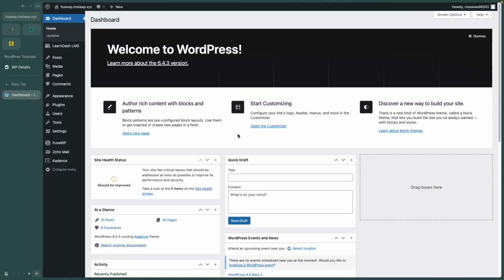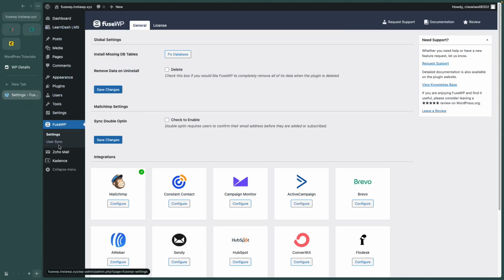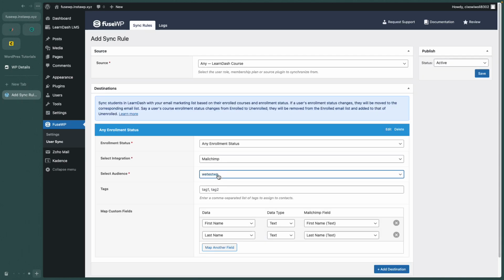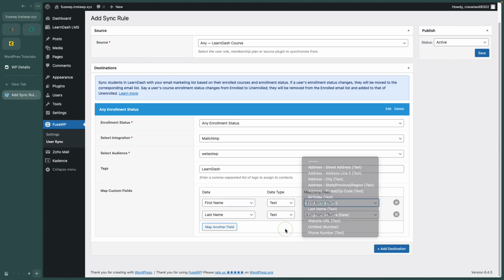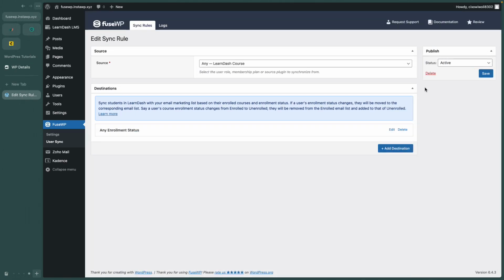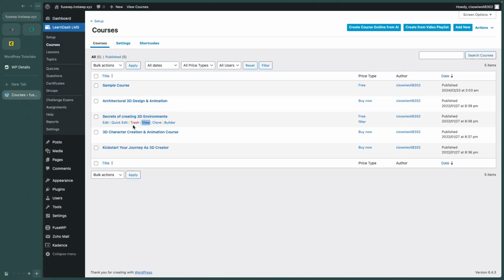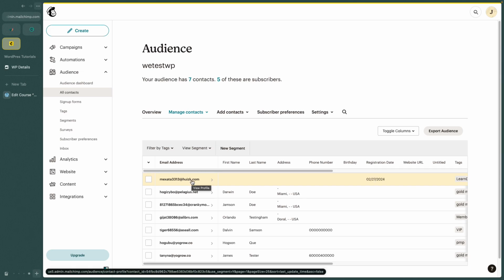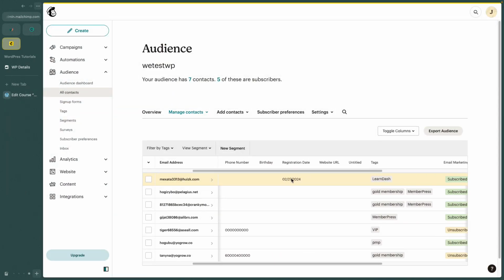How to Connect LearnDash to CRM & Email Marketing Platforms ( Mailchimp, AWeber, ActiveCampaign)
Do you want to connect LearnDash to your CRM and email marketing software?

FuseWP is a WordPress plugin that keeps the information of LearnDash users and profile updates in sync with your email marketing list and CRM.

FuseWP integrates with popular email marketing platforms such as Mailchimp, ActiveCampaign, Constant Contact, Campaign Monitor, AWeber, Brevo (Sendinblue), HubSpot, Sendy, ConvertKit, Klaviyo, Flodesk, etc.

With FuseWP, you can easily synchronize your online course students from LearnDash to any email marketing software and CRM. For instance, if a student's enrollment status to a course changes from Enrolled to Unenrolled, they will be automatically removed from the Enrolled email list or segment and added to the Unenrolled list.

Integrating LearnDash with your CRM and Email Marketing platforms can bring several advantages, including better communication, personalized marketing campaigns, and enhanced user management.

In this video tutorial, you will be guided through a step-by-step process to synchronize your LearnDash users with your CRM and email marketing software.